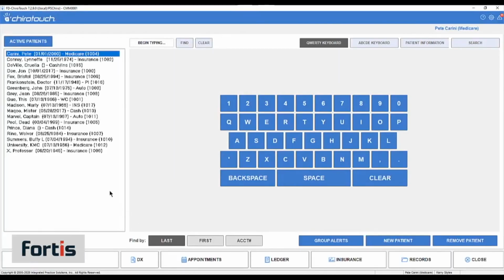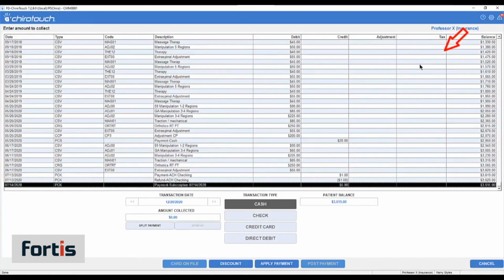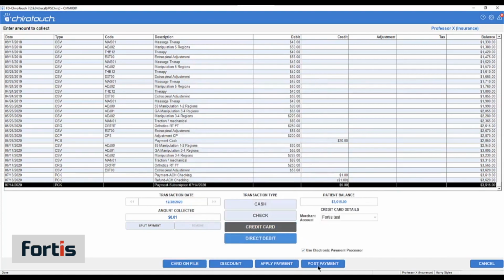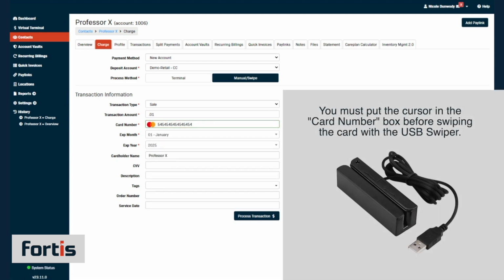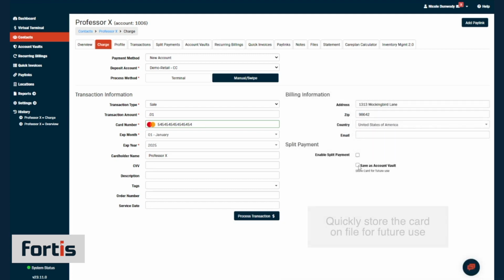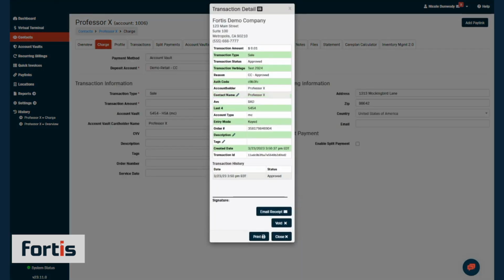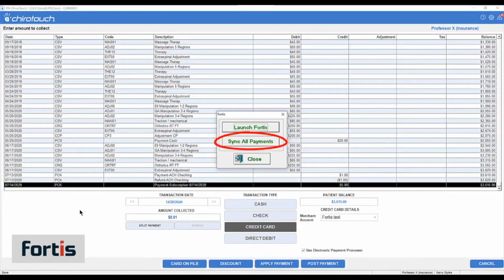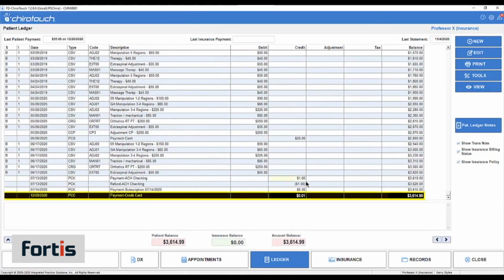Fortis + ChiroTouch | How to run a test transaction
Watch this brief tutorial to guide you on how to run a test transaction in Fortis + ChiroTouch integration.